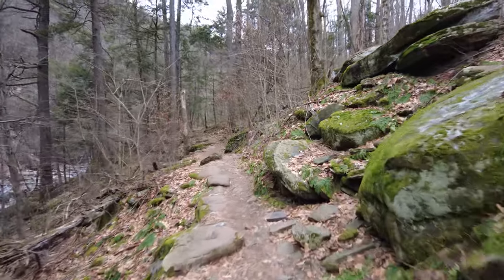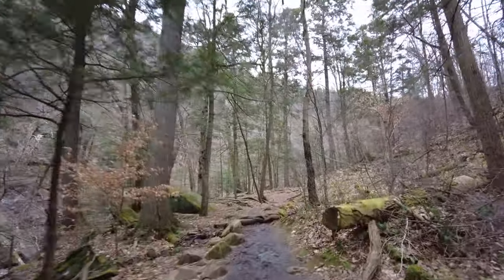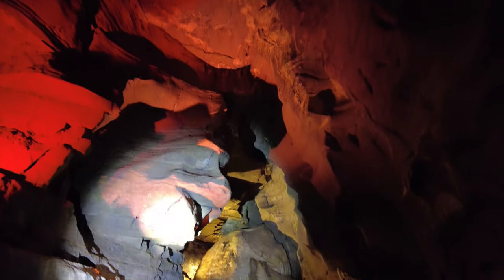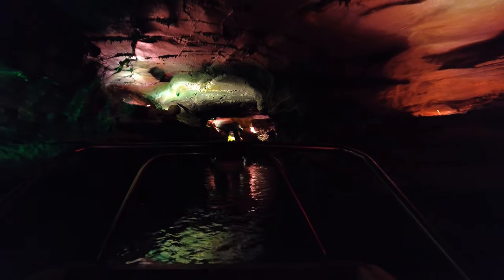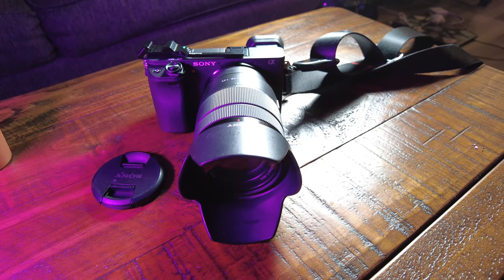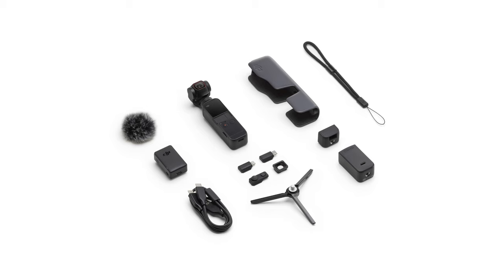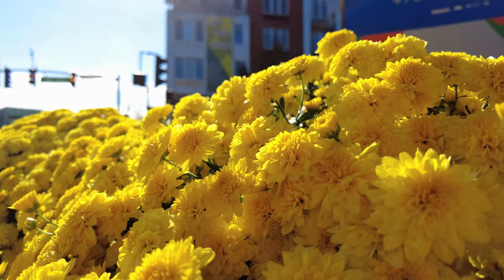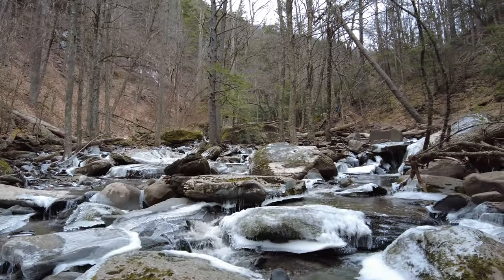DJI Pocket 2 Review | The Best Compact Video Camera | 4K 60fps Footage in YOUR POCKET!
The DJI Pocket 2 is one of the best compact video cameras you can buy that is easy to bring with you, takes high quality video up to 4K 60 frames per second, motion lapse and hyper lapse videos, and allows you to vlog inconspicuously in public. The footage is super stabilized without a crop due to the built in motorized gimbal. Even the low light performance is impressive.

If you want a super compact video camera that fits in your pocket, doesn't break the bank and allows you to capture high quality footage on the go then the DJI Pocket 2 might be for you!